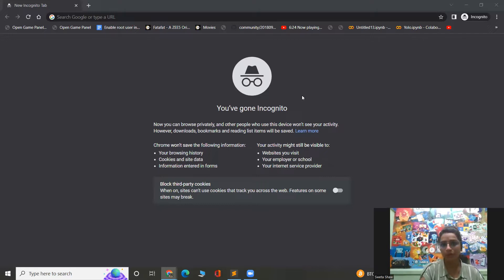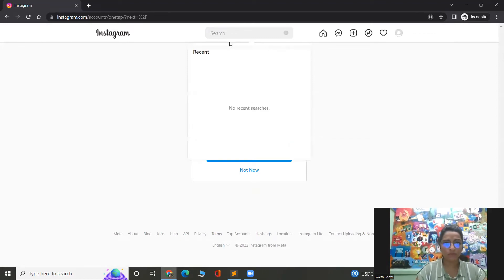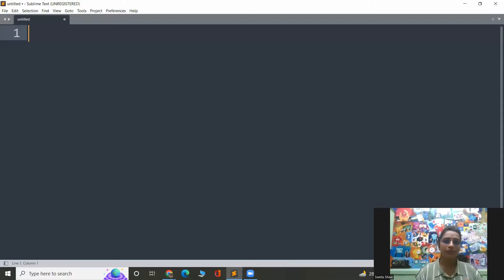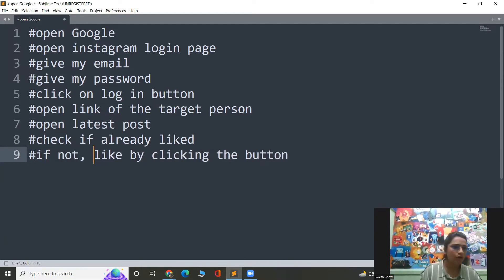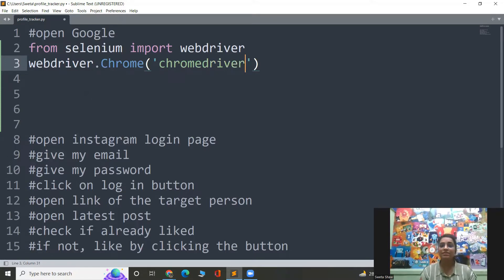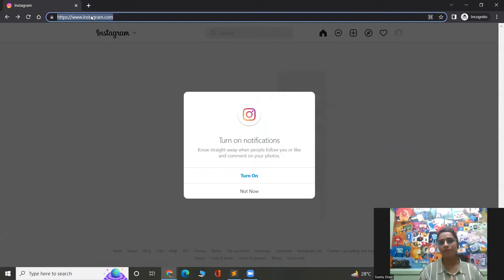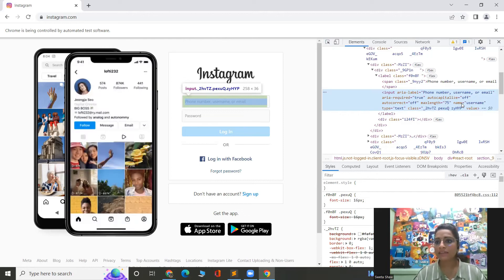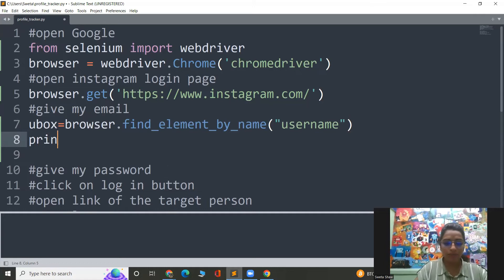Instagram Auto-like Bot Part-1 | Automate with Python Project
In this project, we created a python bot that can locate new post of your favorite person on Instagram and like it on your behalf.